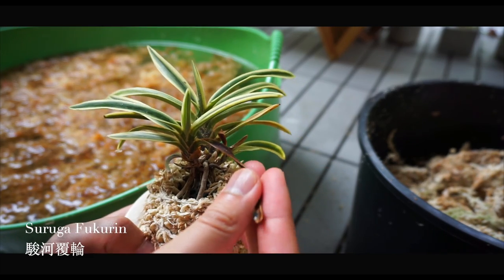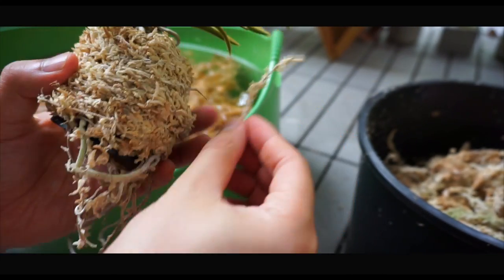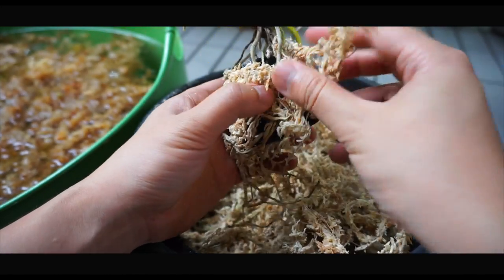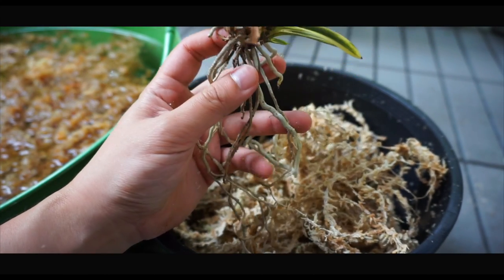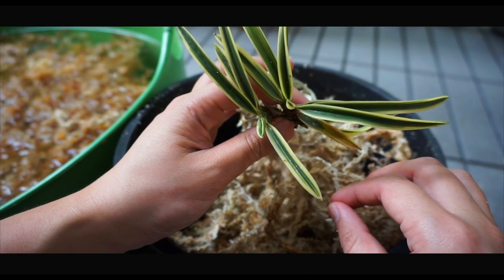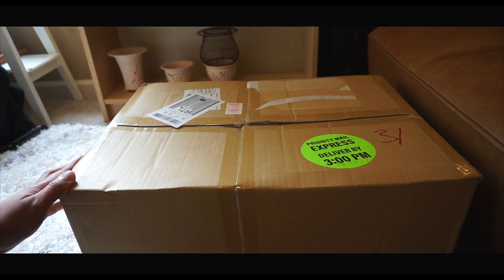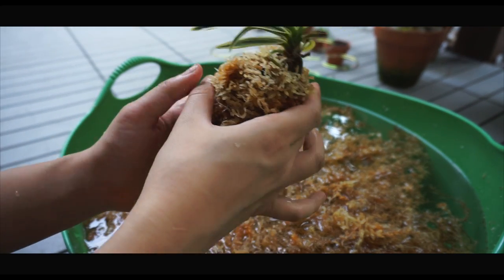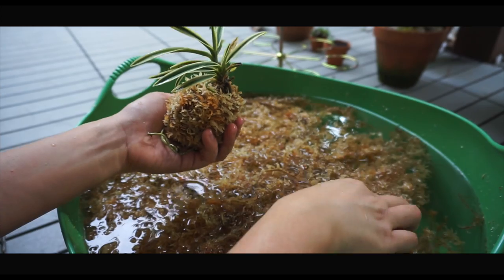How I grow Neofinetia (Vanda) Falcata - Part 1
Since posting my first video on my neos, various people have requested over time that I do a tutorial on neo care. Well, this isn't it...(Sorry to say). I really don't do tutorial videos mostly because I don't think I'm qualified to recommend anything.  So in lieu of that, I offer what I normally do with respect to my culture on this type of orchid. Because the topic is so big, I plan on releasing the videos in parts so they are easier to watch.

On part 1, I go over how I moss up my neos, general climate, and general supplies that I use.
Thank you for tuning in as always.